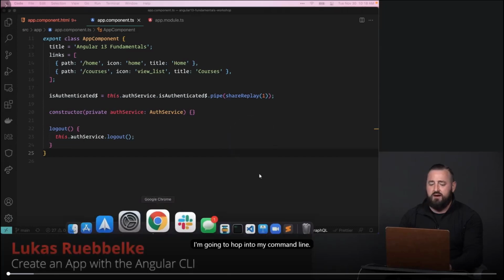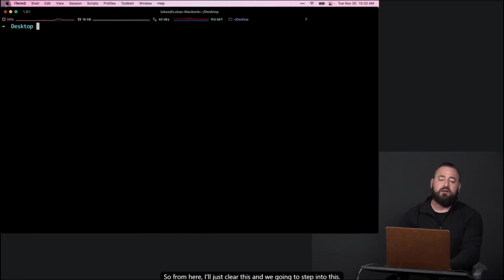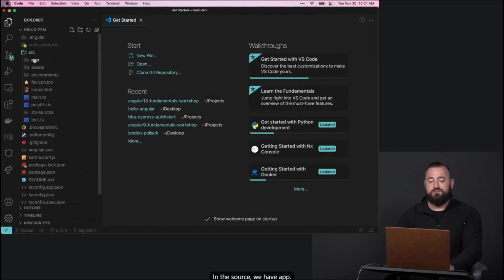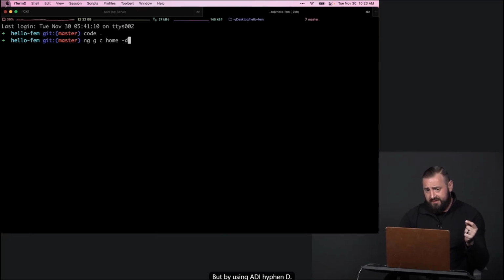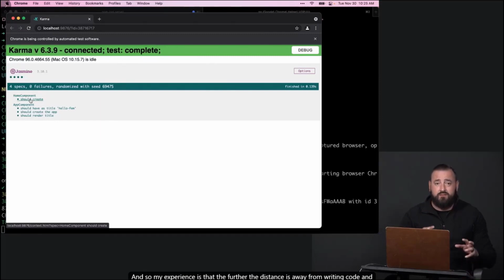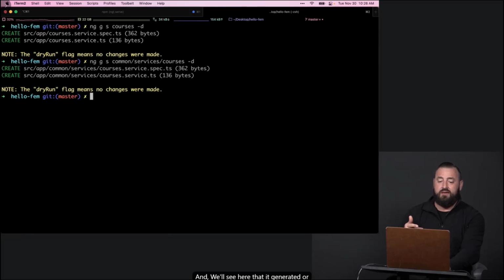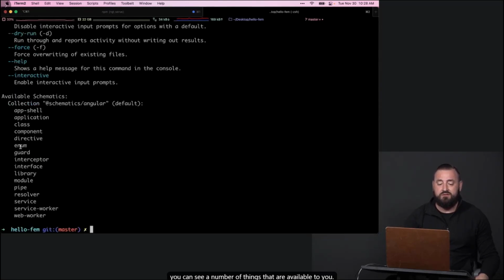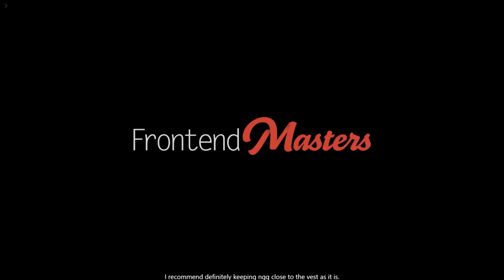7. Create an App with the Angular CLI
Create an App with the Angular CLI